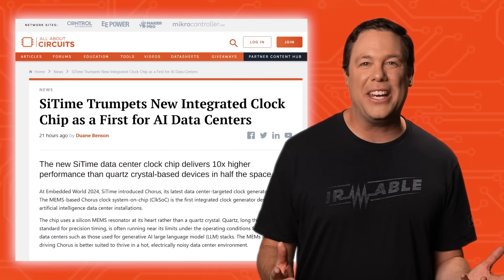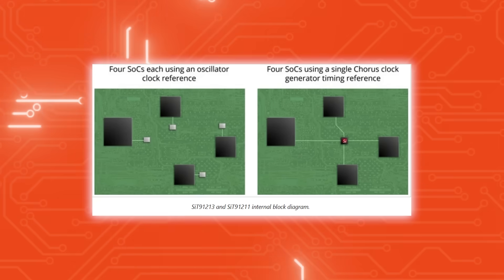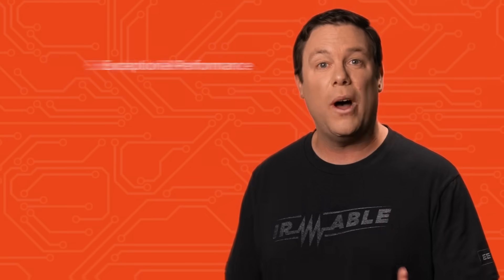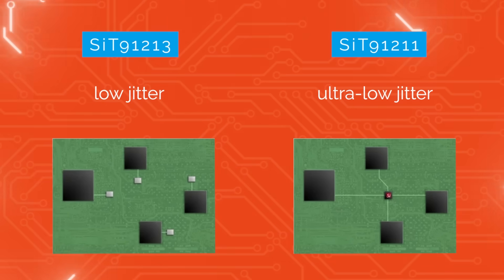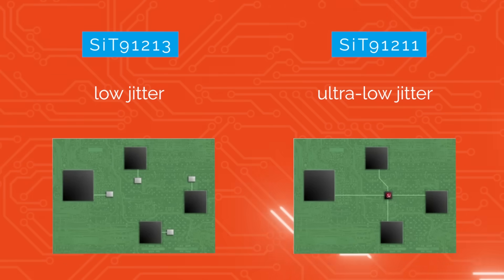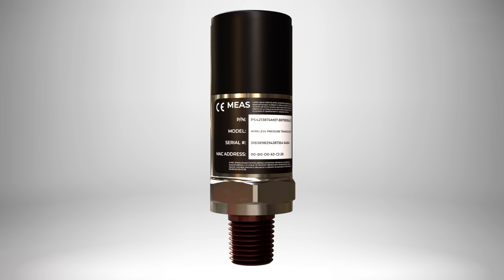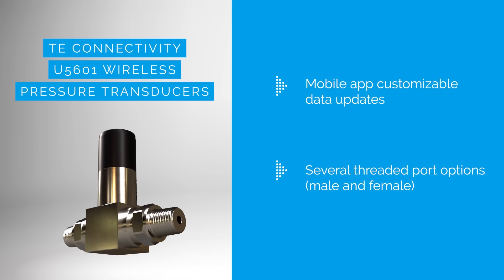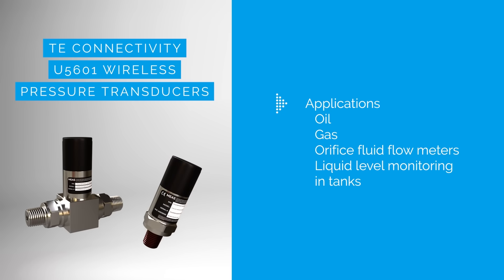AAC Spotlight | Ep.27 | The New Time Keeping Revolution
0:00 - 0:29 Intro
0:30 - 1:12 SiTime revolutionizes timekeeping
1:13 - 1:53 Featured Product Spotlight
1:54 - 2:03 Outro